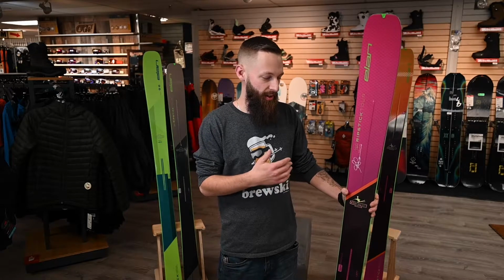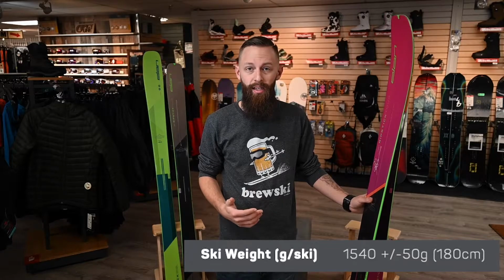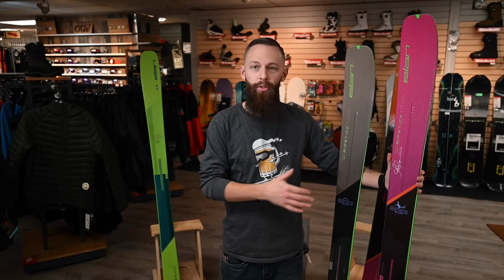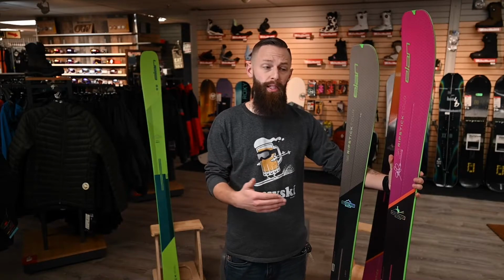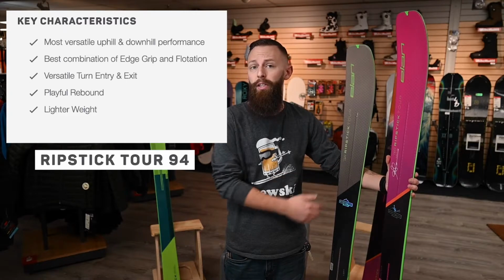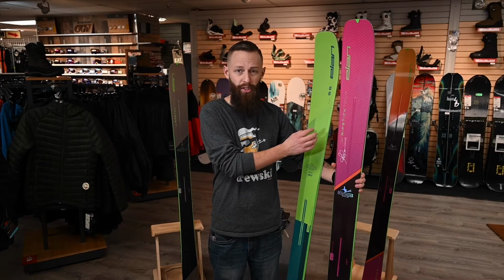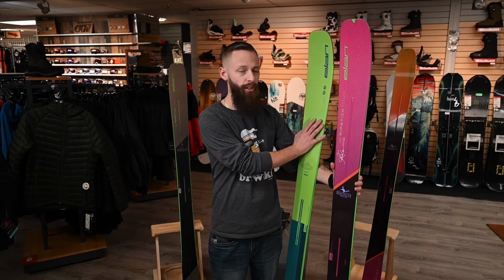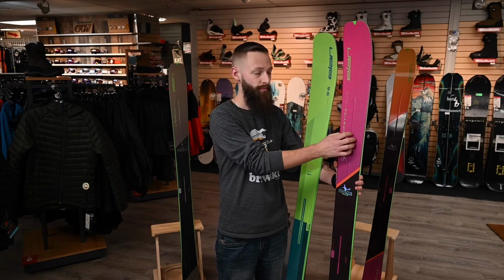2023 ELAN RIPSTICK TOUR SKI REVIEW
A new addition to the Elan collection from the mind of the iconic Glen Plake. These skis are built to give you the ultimate efficiency on the uphill while maintaining free ride performance on the downhill!